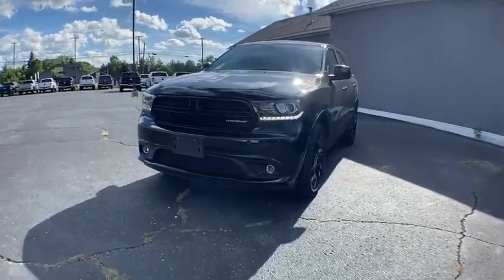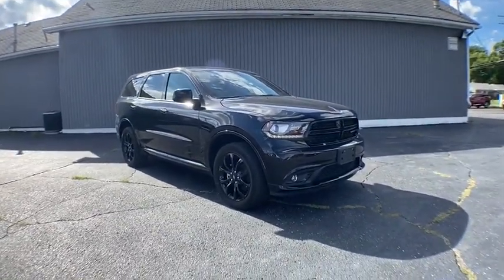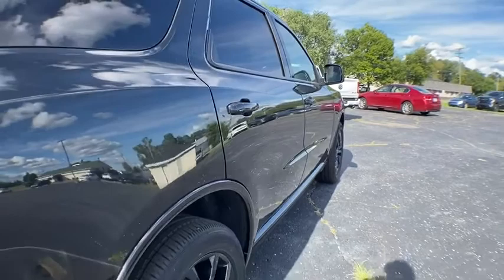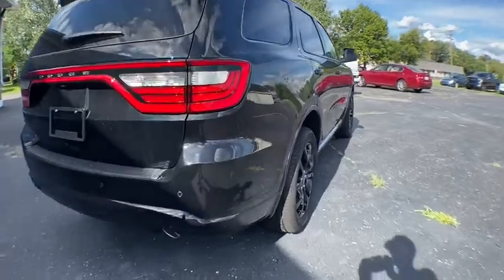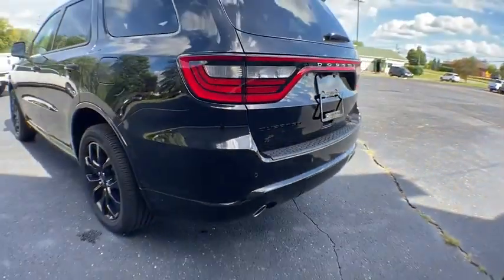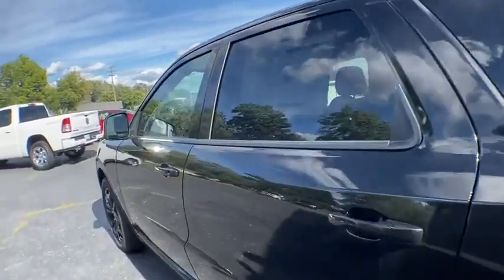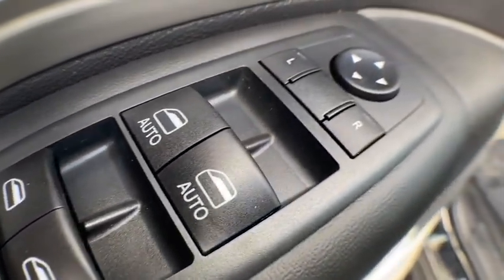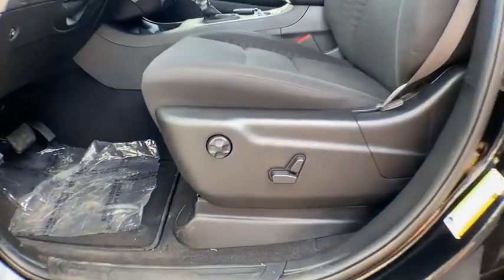2020 Dodge Durango Brighton, Novi, Howell, Wixom, Pickney, MI 206248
DB Black Clearcoat New 2020 Dodge Durango available in Brighton, Michigan at Brighton Chrysler. Servicing the Novi, Howell, Wixom, Pickney, MI area.
2020 Dodge Durango SXT Plus - Stock#: 206248 - VIN#: 1C4RDJAG5LC155918

Brighton Chrysler
9827 E Grand River Ave

Recent Arrival! DB Black Crystal Clearcoat 2020 Dodge Durango SXT Plus 4D Sport Utility AWD 3.6L V6 24V VVT 8-Speed AutomaticFactory MSRP: $41,975Champion Chrysler Jeep Dodge Ram of Brighton has been in business for over 35 years! Serving the communities of Brighton, Pinckney, Fowlerville, Walled Lake, Highland, Novi and Milford. Complimentary shuttle service available for your convenience. Price includes: $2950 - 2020 National Retail Consumer Cash 20CL1. Exp. 08/31/2020 $500 - Great Lakes BC Conquest Lease to Retail/Lease GLCLK. Exp. 08/31/2020 $750 - Chrysler Capital 2020 Bonus Cash 20CL5. Exp. 08/31/2020
ENGINE: 3.6L V6 24V VVT UPG I W/ESS (STD),TRANSMISSION: 8-SPEED AUTOMATIC (850RE) (STD),QUICK ORDER PACKAGE 2BB SXT PLUS -inc: Engine: 3.6L V6 24V VVT UPG I w/ESS Transmission: 8-Speed Automatic (850RE) ParkSense Rear Park Assist w/Stop 1-Year SiriusXM Radio Service For More Info Call Bright Side Roof Rails Integrated Roof Rail Crossbars Comfort Seating Group Power 8-Way Driver/Manual Passenger Seat 4-Way Power Driver Lumber Adjust,TIRES: 265/50R20 BSW AS LRR,POPULAR EQUIPMENT GROUP -inc: Heated Steering Wheel Power Liftgate Heated Front Seats,3RD ROW SEATING GROUP -inc: 2nd Row 60/40 Fold & Tumble Seat 3rd Row Remote Headrest Dumping 3rd Row Seat 7 Passenger Seating,BLACK CLOTH LOW-BACK BUCKET SEATS,MANUFACTURER'S STATEMENT OF ORIGIN,DB BLACK CLEARCOAT,WHEELS: 20 X 8.0 HIGH GLOSS BLACK ALUMINUM,BLACKTOP PACKAGE -inc: Dual Rear Exhaust w/Bright Tips Body Color Sill Molding Black Headlamp Bezels Body Color Shark Fin Antenna Body Color Front Fascia Body Color Wheel Lip Moldings Gloss Black Badges Delete Roof Rack Wheels: 20 x 8.0 High Gloss Black Aluminum Tires: 265/50R20 BSW AS LRR LED Daytime Running Headlamps Body Color Rear Fascia Bridgestone Brand Tires Gloss Black Exterior Mirrors,FRONT LICENSE PLATE BRACKET,All Wheel Drive,Power Steering,ABS,4-Wheel Disc Brakes,Brake Assist,Aluminum Wheels,Tires - Front All-Season,Tires - Rear All-Season,Temporary Spare Tire,Heated Mirrors,Power Mirror(s),Rear Defrost,Privacy Glass,Intermittent Wipers,Variable Speed Intermittent Wipers,Rear Spoiler,Power Door Locks,Fog Lamps,Automatic Headlights,AM/FM Stereo,MP3 Player,Auxiliary Audio Input,MP3 Player,Steering Wheel Audio Controls,Auxiliary Audio Input,Satellite Radio,Requires Subscription,Bluetooth Connection,Pass-Through Rear Seat,Rear Bench Seat,Adjustable Steering Wheel,Trip Computer,Power Windows,Leather Steering Wheel,Keyless Entry,Power Door Locks,Keyless Start,Keyless Entry,Power Door Locks,Cruise Control,Climate Control,Multi-Zone A/C,A/C,A/C,Rear A/C,Cloth Seats,Bucket Seats,Driver Vanity Mirror,Passenger Vanity Mirror,Auto-Dimming Rearview Mirror,Floor Mats,Smart Device Integration,Keyless Start,Power Windows,Power Door Locks,Trip Computer,Engine Immobilizer,Traction Control,Stability Control,Traction Control,Front Side Air Bag,Telematics,Requires Subscription,Tire Pressure Monitor,Driver Air Bag,Passenger Air Bag,Front Head Air Bag,Rear Head Air Bag,Passenger Air Bag Sensor,Knee Air Bag,Child Safety Locks,Back-Up Camera